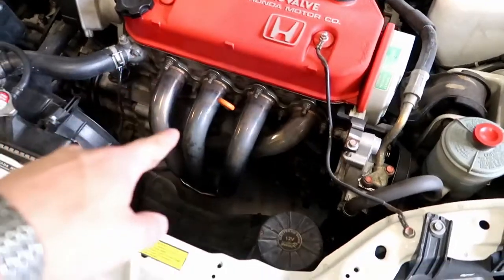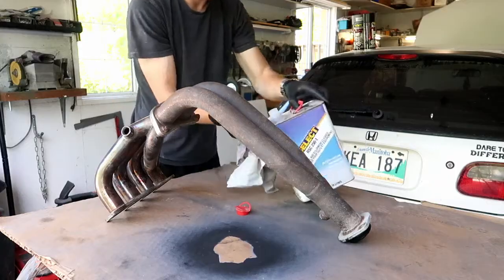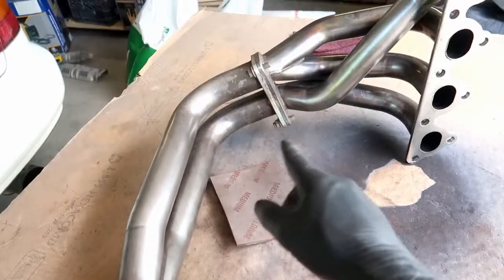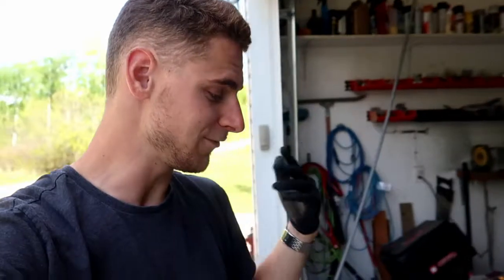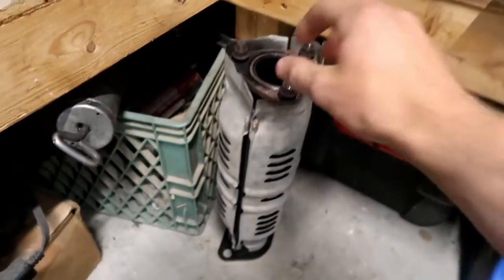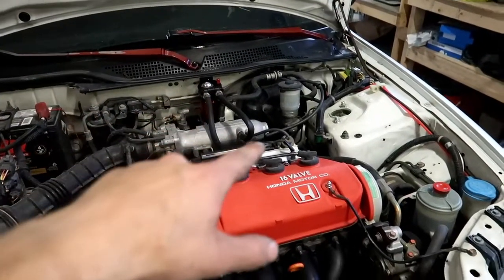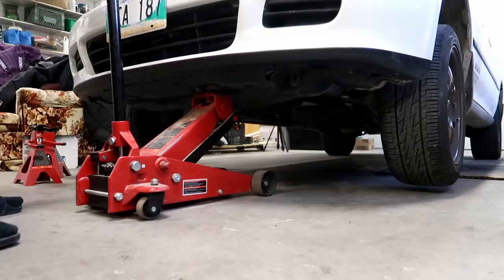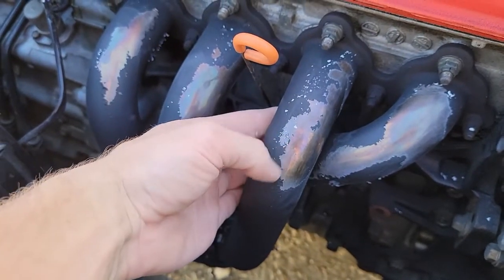TAKING A FAT L WITH THE CIVIC HEADERS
Looks good in the thumbnail right? Well watch and see what actually happens to them.

My equipment-
Tripod 1
Tripod 2
Car Mount